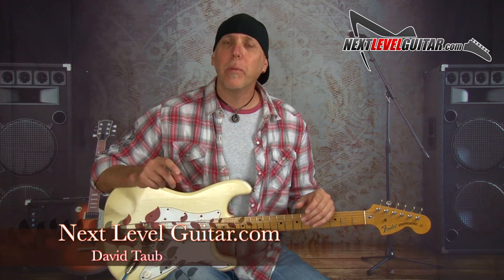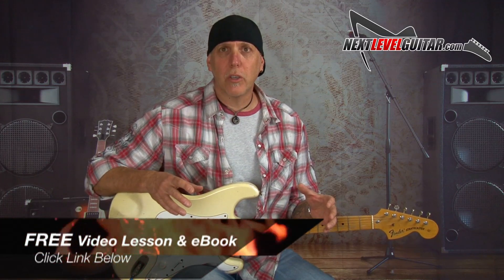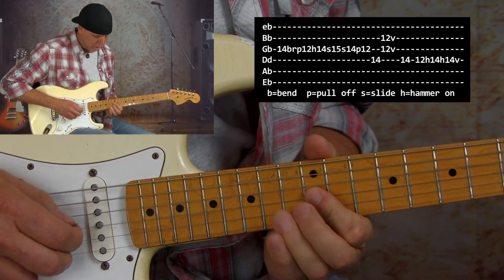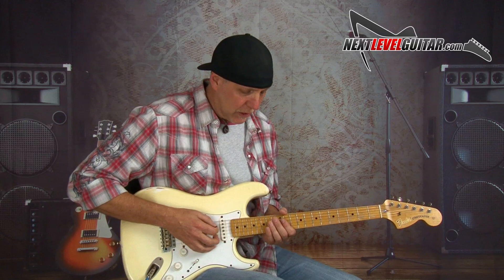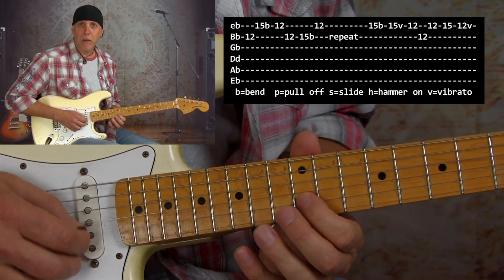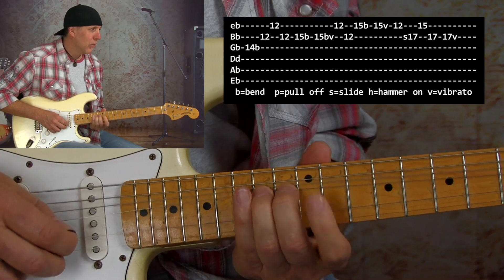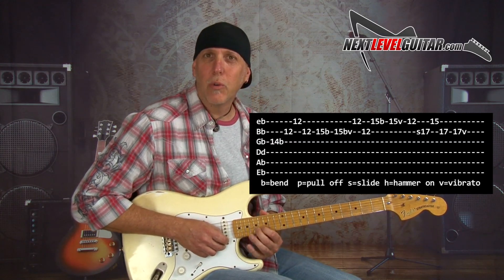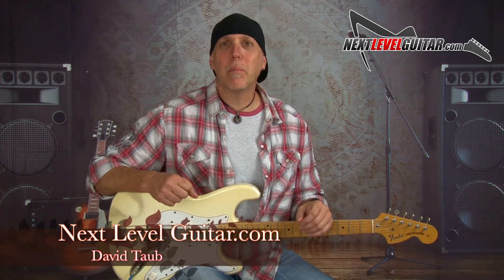Aggressive Blues Licks & Devices SRV Style Turn 1 lick to 10 - FREE eBook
Aggressive Blues Licks & Devices SRV Style Turn 1 lick to 10 - FREE eBook. In this video lesson tutorial learn some aggressive blues licks in that Stevie Ray Vaughan style. We teach you the scales the licks are built from and how to vary the licks turning one lick into ten licks. All licks and scales demonstrated at slow and record tempo and tabbed out on-screen. And learn all kinds of lead guitar soloing tips, tricks, and techniques along the way. -David Taub, Next Level Guitar Inc. & EGI

- FREE eBook & video lesson. Tons of scale diagrams, soloing strategies, illustrations, and more. Video lesson on ways to spice up your solos, soloing devices, tips & tricks, scales, and lead guitar techniques.